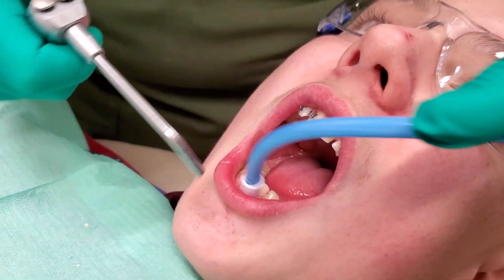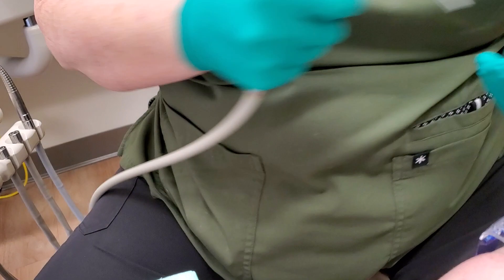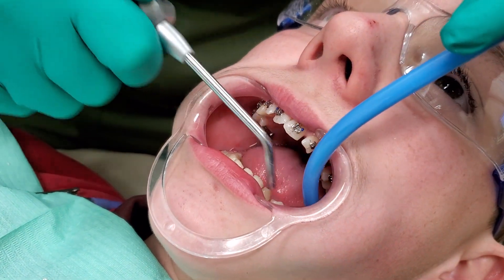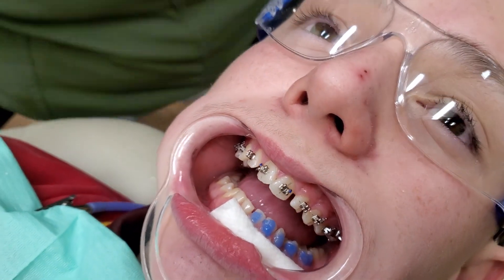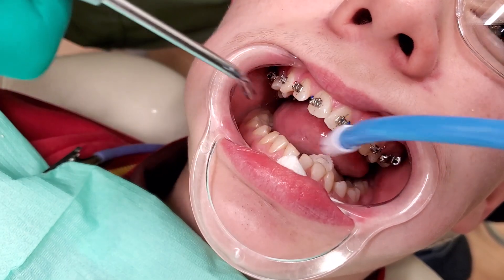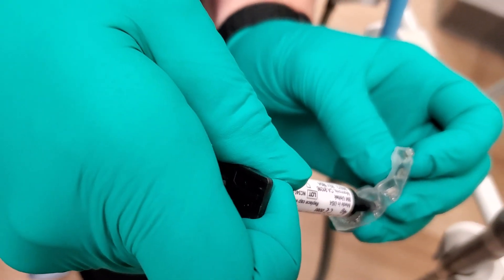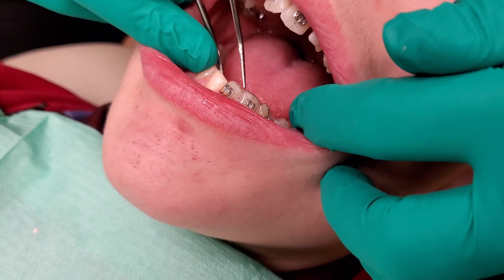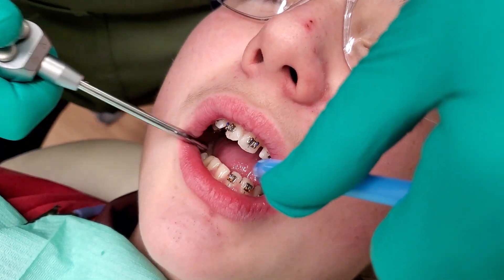Indirect bonding brackets